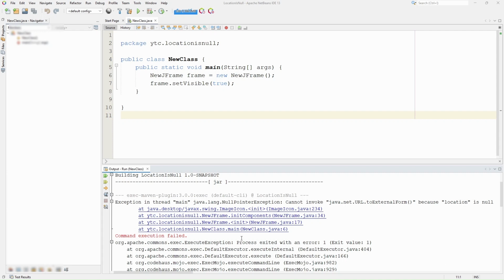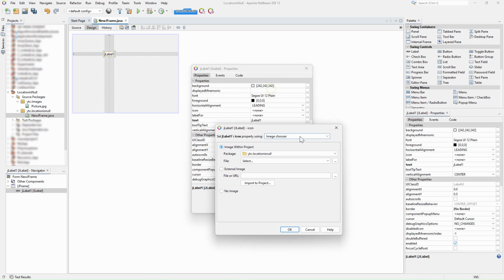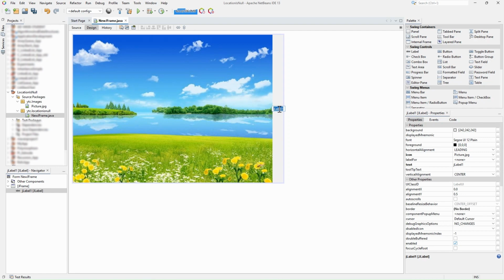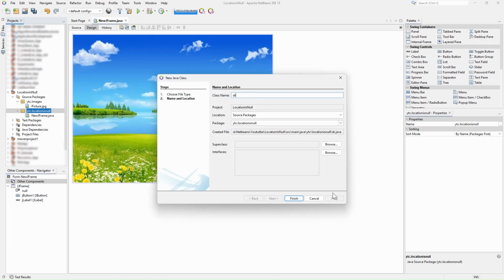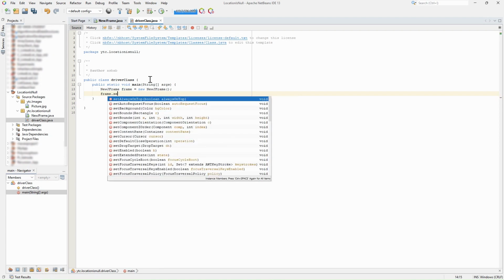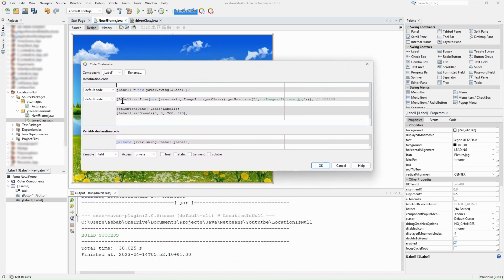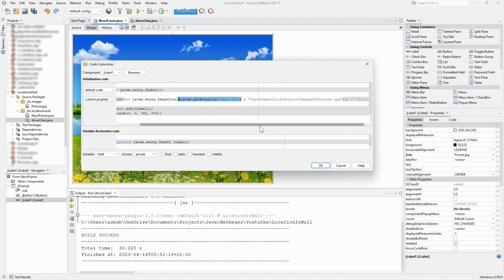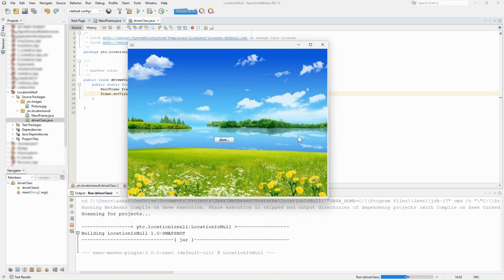Java Swing - Fix Location is null exception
In This video, I will show to how to fix:
Exception in thread "main" java.lang.NullPointerException: Cannot invoke "java.net.URL.toExternalForm()" because "location" is null